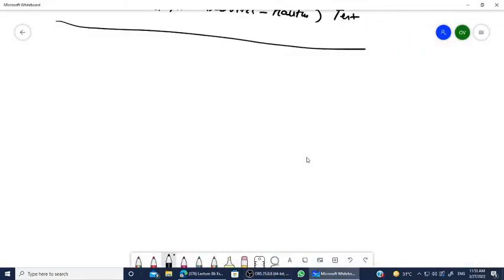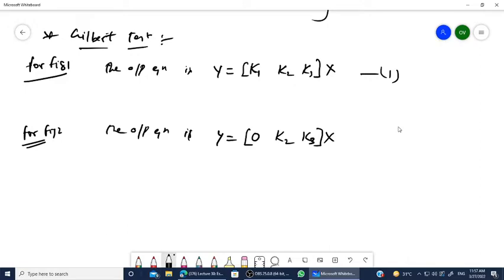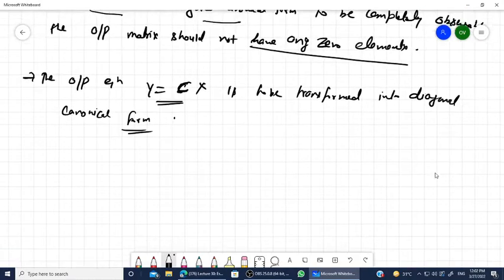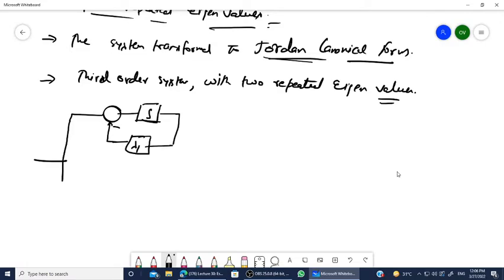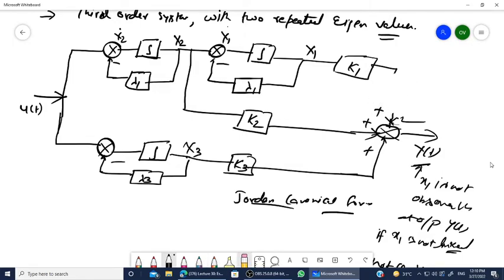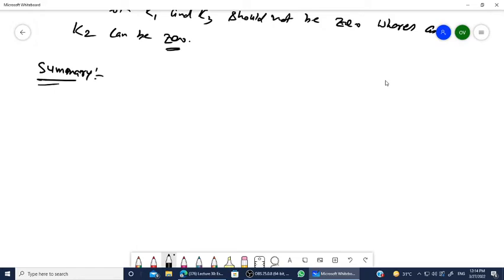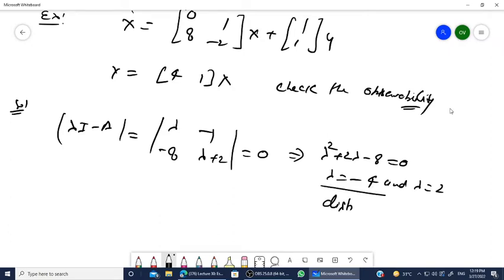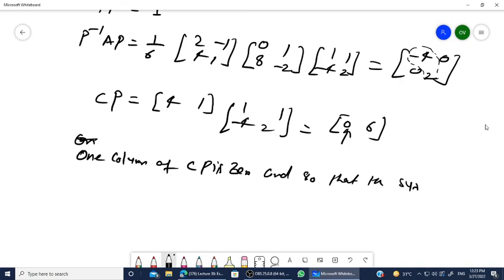Lecture 31: Gilbert Test Criteria for Observability